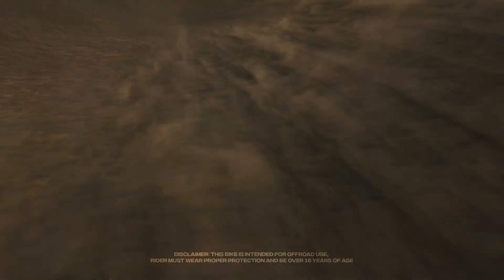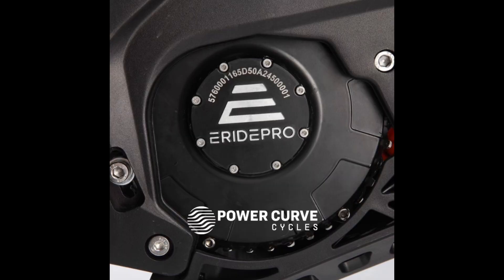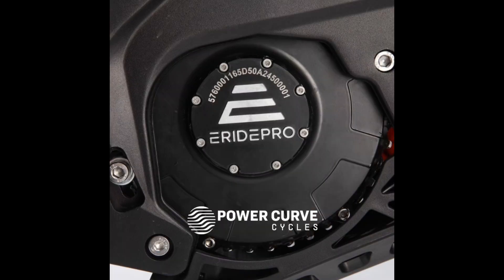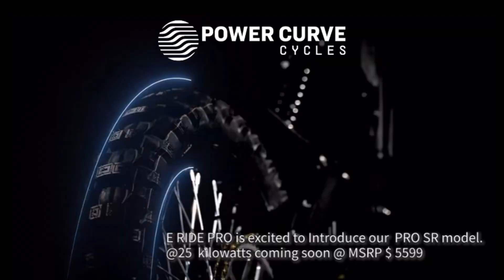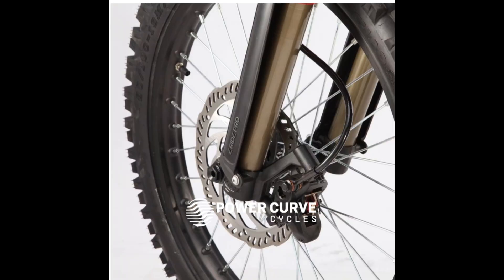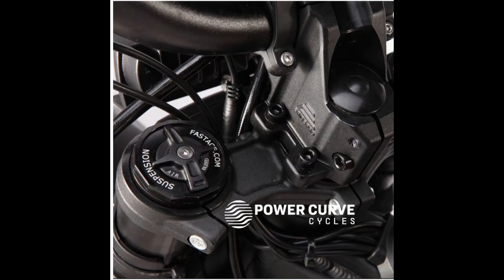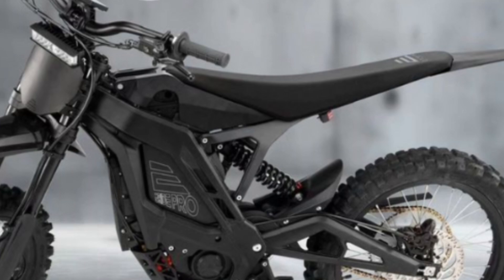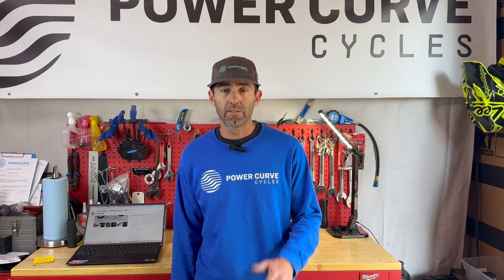E Ride Pro SR Intro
Details of the new E-Ride Pro SR model. We break down the E-Ride Pro SR and go over the following specs:

Motor Power:    25KW PEAK POWER!!!
Acceleration     0-30 MPH: 1.8s
Wheel Size:       F: 19”, R:18”
Brakes:              Oversized DOT4
Regen:               Automatic and Finger Actuated
Suspension:      FastAce Pro V
Seat Height:      33.5”
Wheelbase:       49.6”
Weight:              183lbs